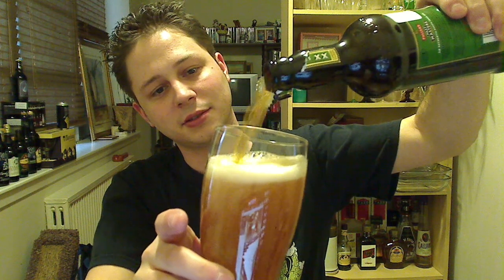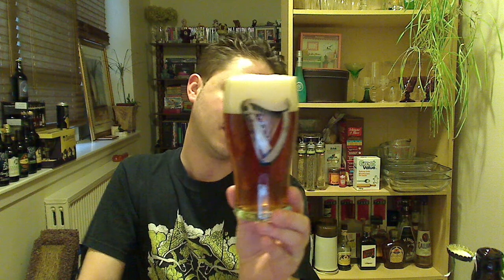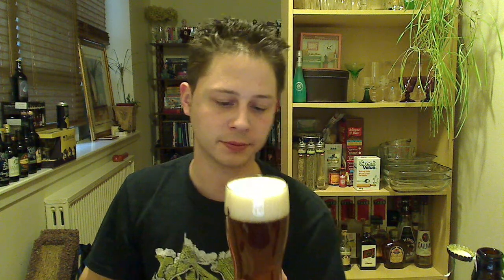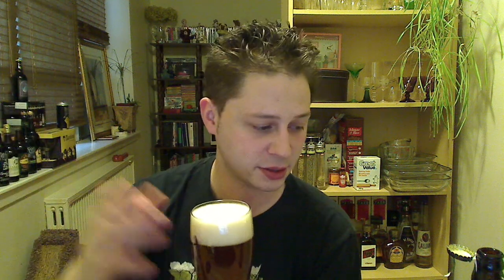Beer Review: Fuller Smith & Turner P.L.C. - Past Masters - Strong Ale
Video Blog of the Fuller Smith & Turner P.L.C. - Past Masters - Strong Ale
7.9% ABV - Alcohol By Volume
UNITED KINGDOM
$3.75 CAN
Comes in a single 500ml bottle
UPDATE: After drinking the beer closer to the end, it certainly was more boozy in flavor.